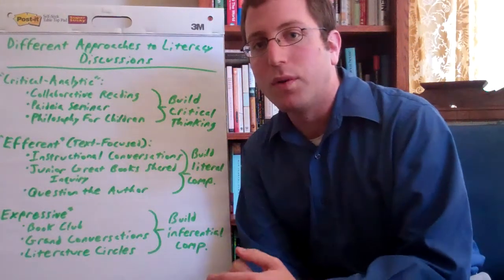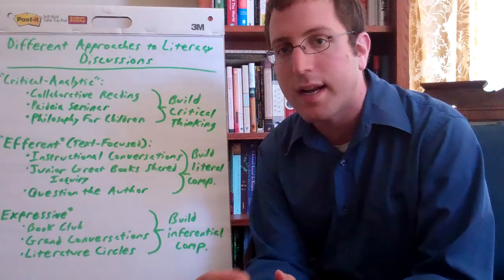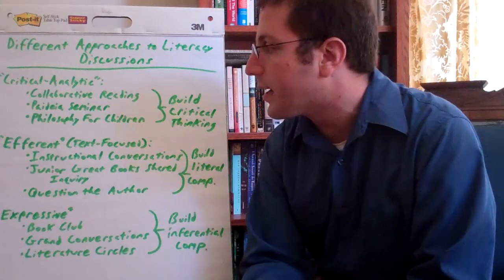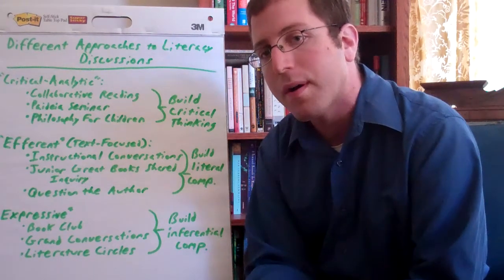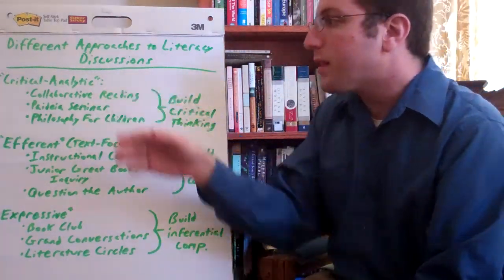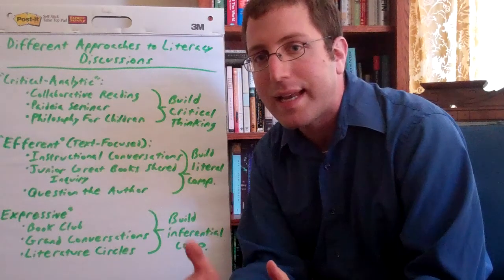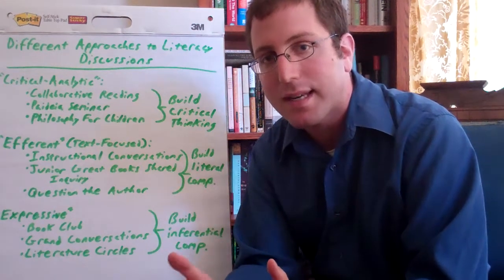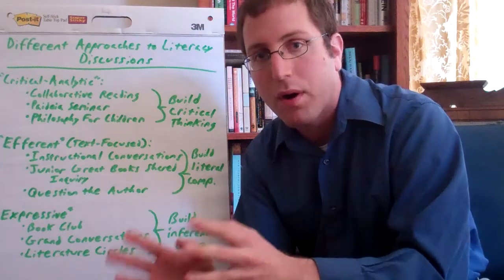Different approaches to literacy discussions